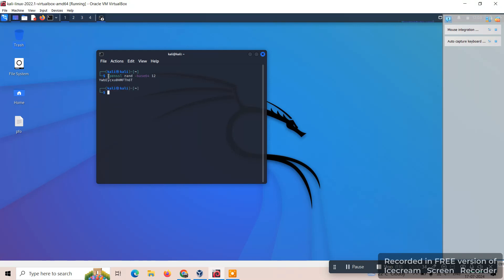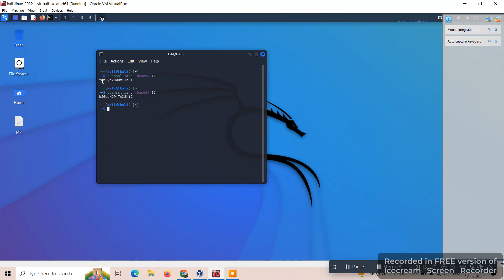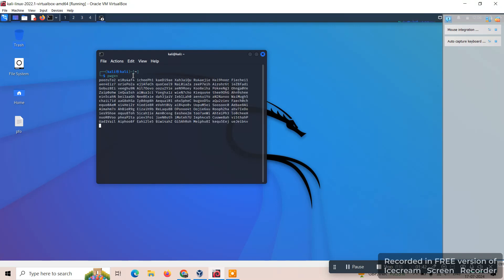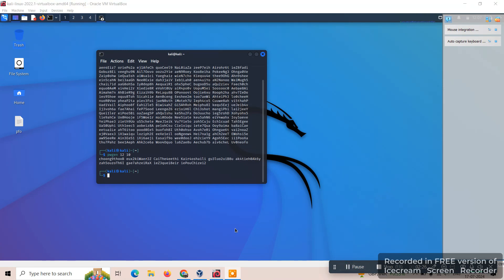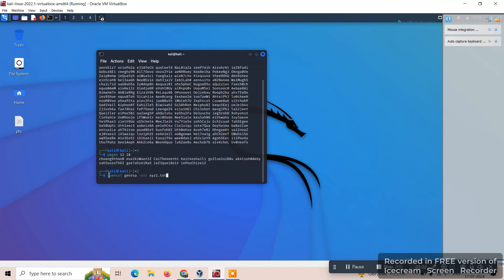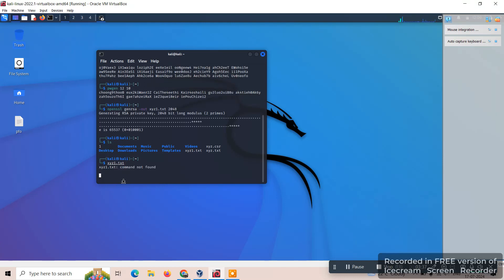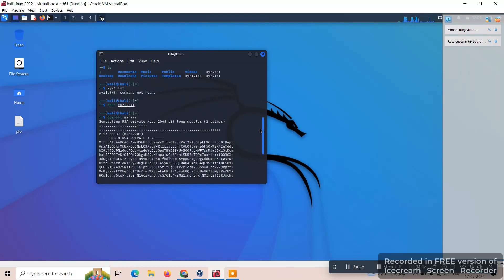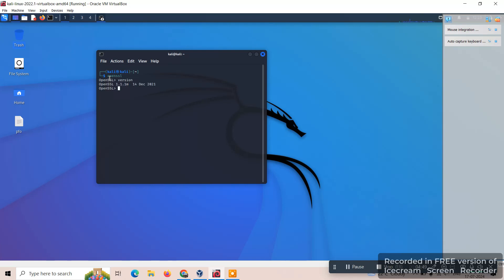Experiment to generate password using openssl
OpenSSL  open source toolkit implementing the Secure Sockets Layer (SSL) and Transport Layer Security (TLS ) protocols with full-strength cryptography world-wide.  It provides a set of command-line tools and a development library that developers can use to add encryption and authentication.
OpenSSL applications:
- Generating private keys and certificates
- Encrypting and decrypting data
- Creating passwords